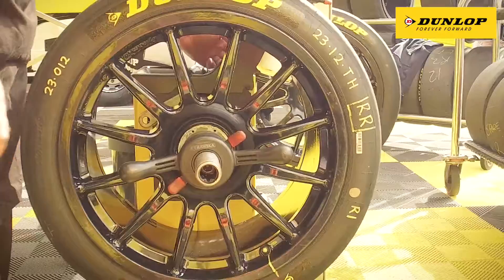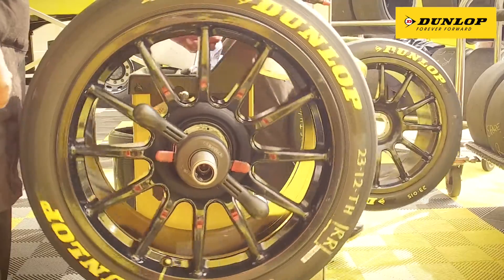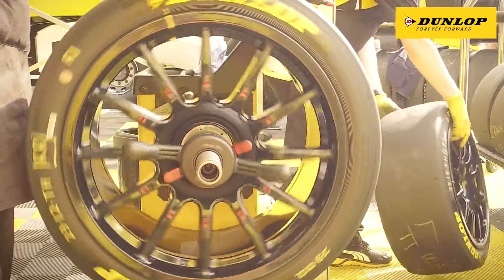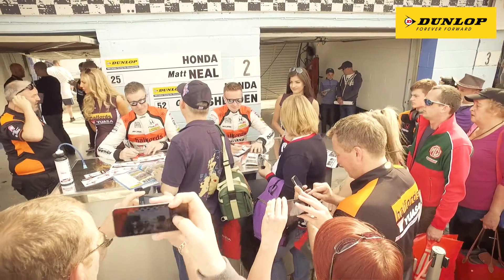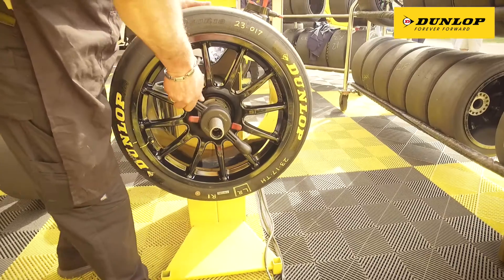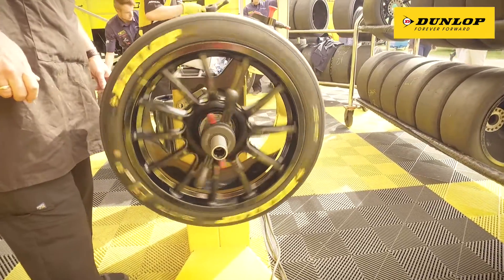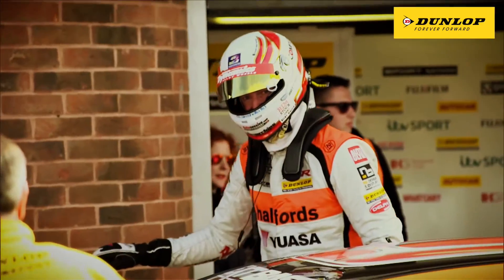Dunlop's involvement in the BTCC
Having supported the BTCC for two decades, Dunlop's tyres have developed significantly since the two joined forces. Matt Neal discusses just how far the two have come together and why they are the perfect match both in terms of future development and consistency for the drivers.